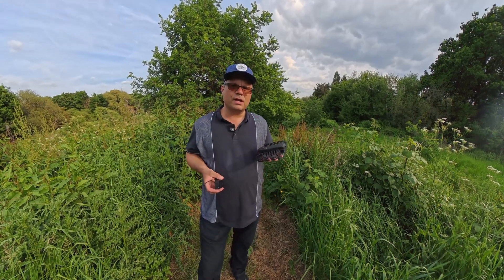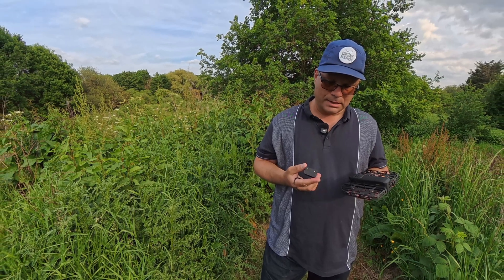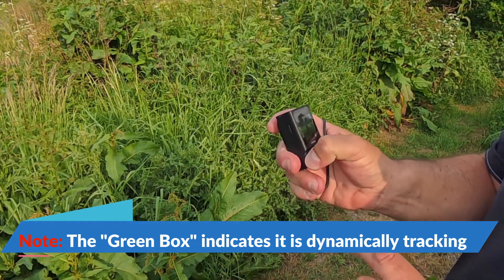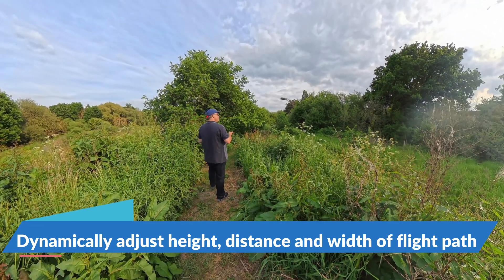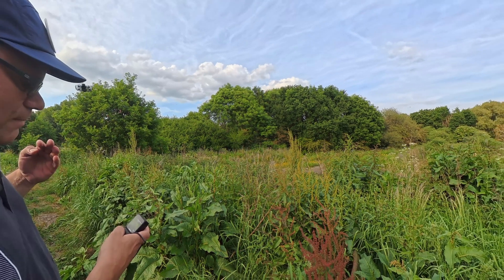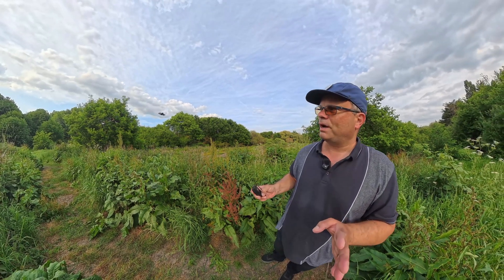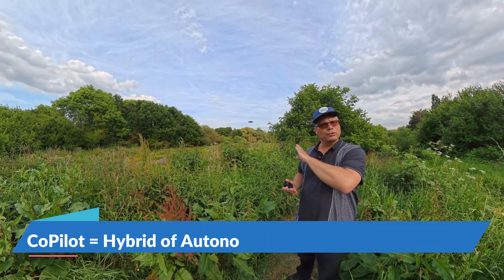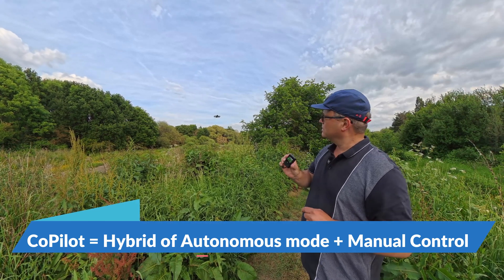CoPilot Side-track (Feature demonstration for the HoverAir X1 Pro/ProMax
CoPilot is a new feature for the HoverAir X1 Pro/ProMax series drones.

The following features a brief demonstration of activating the feature and then flying the HoverAir X1 ProMax with CoPilot / Side-track.